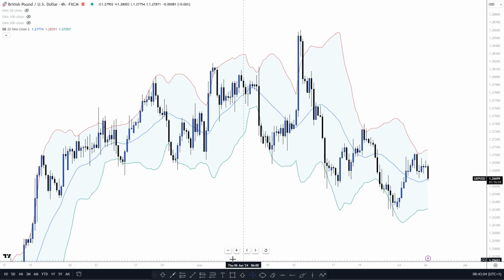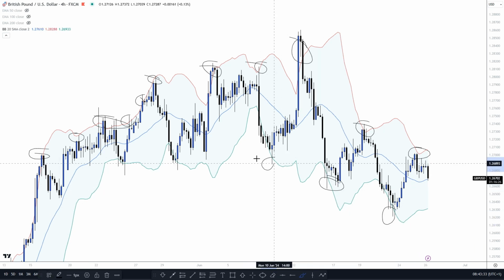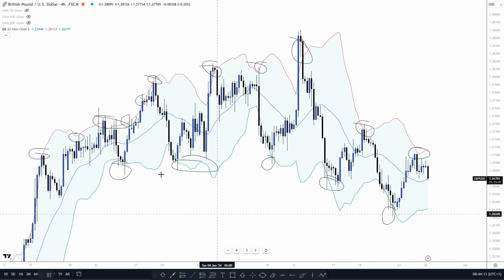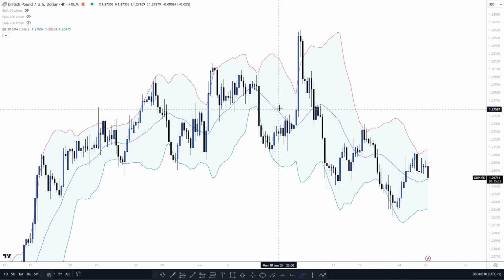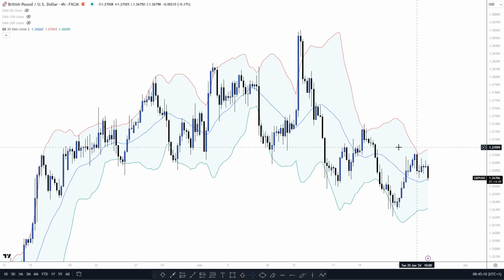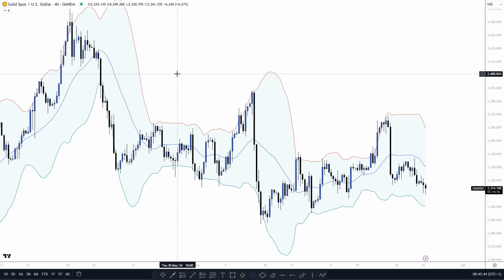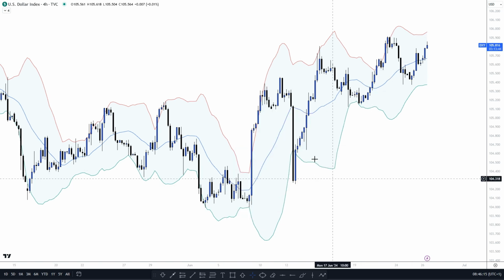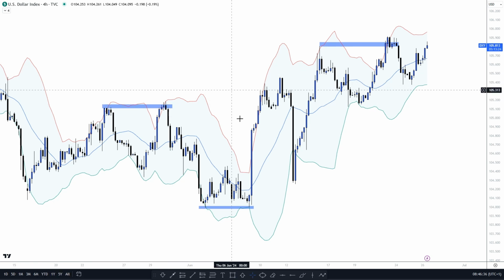How To Trade Trending Markets In 2024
Instagram When I first started trading, Bollinger bands were a great thing to use for support and resistance alongside trend direction. In this video I break that down so you can understand how to use it!